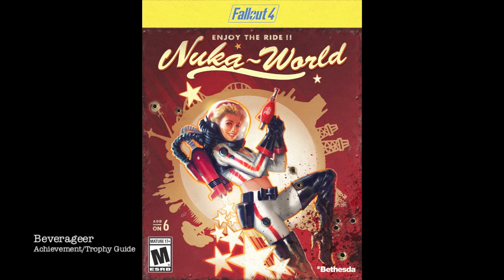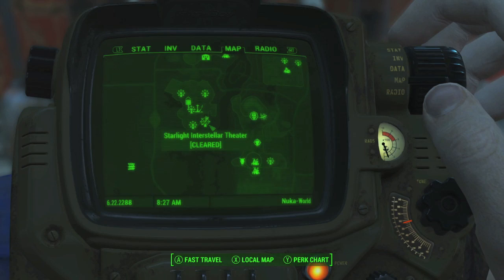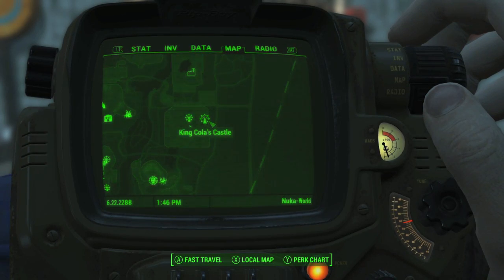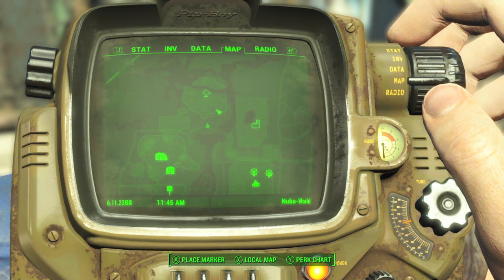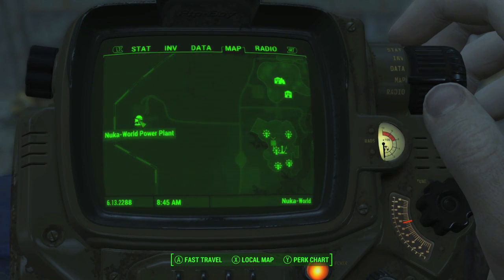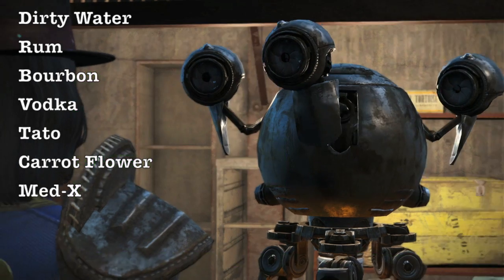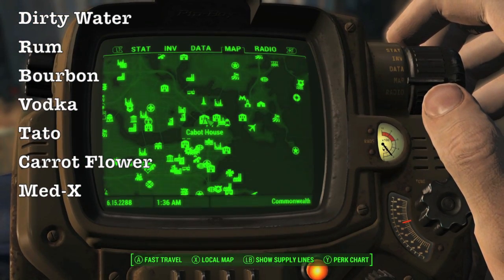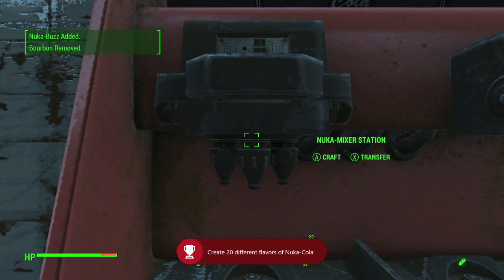Fallout 4: Nuka-World - Beverageer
Beverageer - Create 20 different flavors of Nuka-Cola.